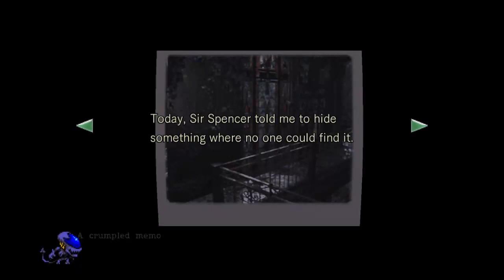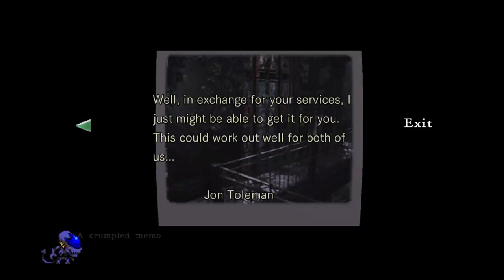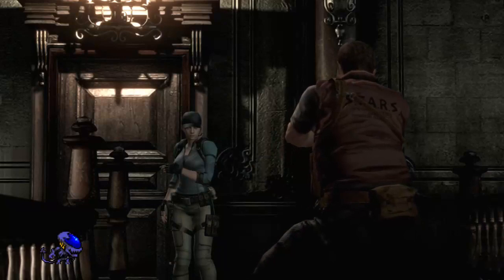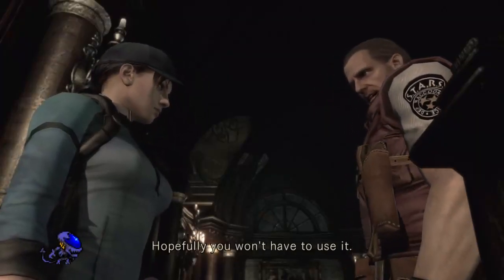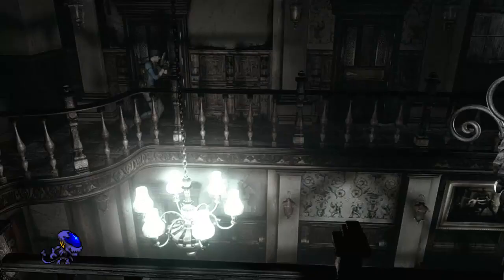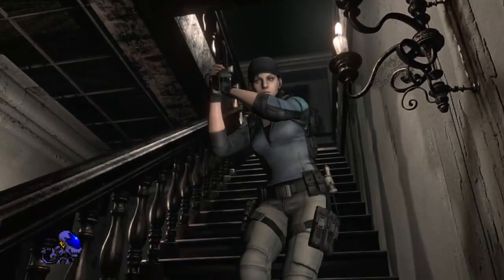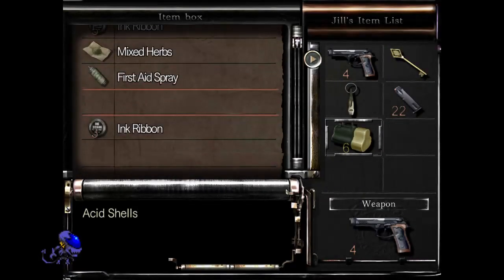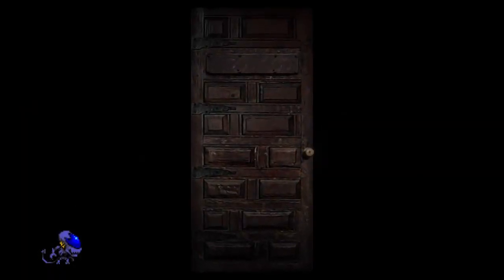Let's Play Resident Evil Part 2 A Can of Fizz!!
Hi everyone thank you for checking out the channel. This video we locate the dog whistle and clean up some zombies, so they don't bother us in future videos.